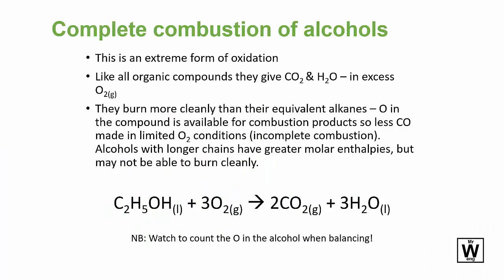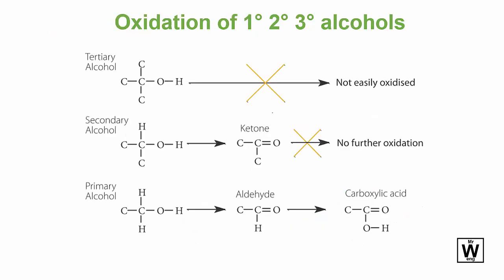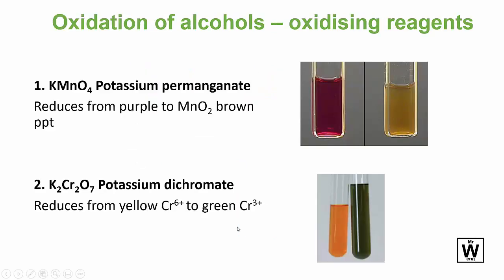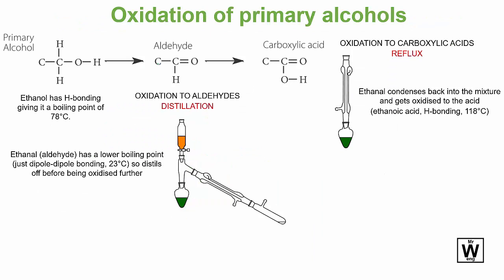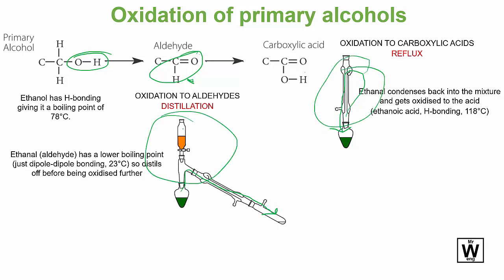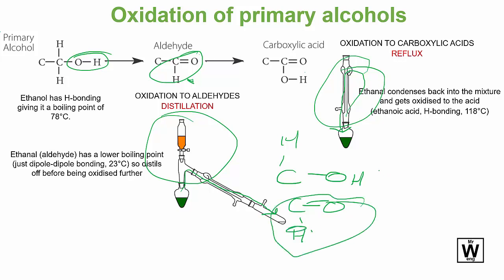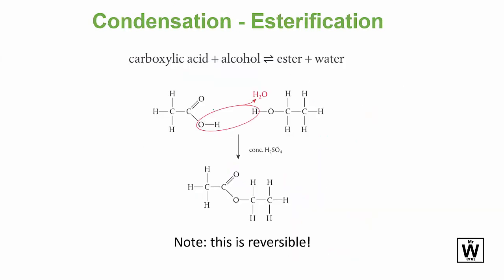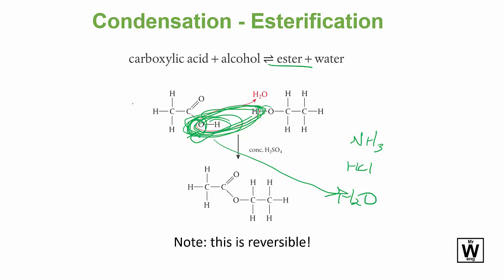Alcohol reactions | U4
ATAR Chemistry Y12 U4 T1 Alcohol reactions